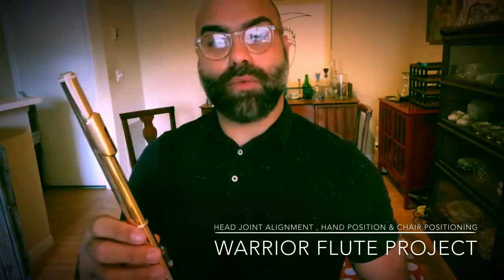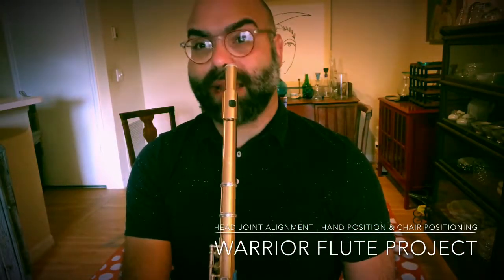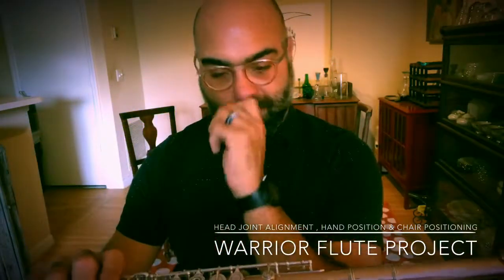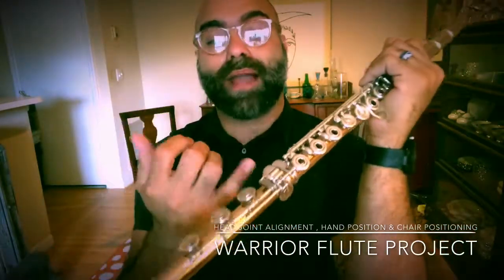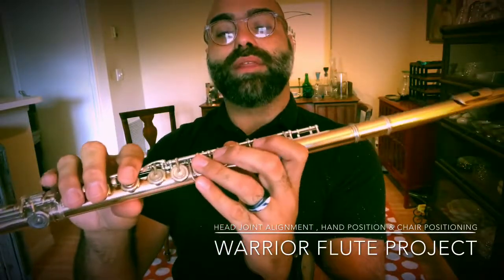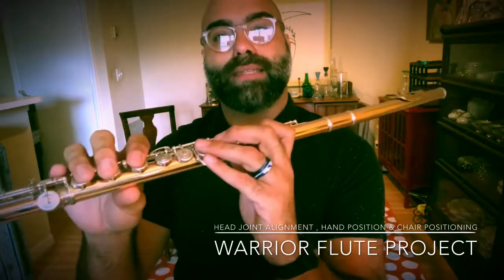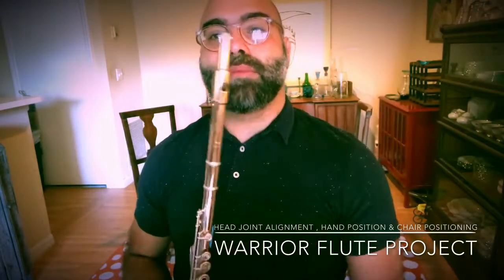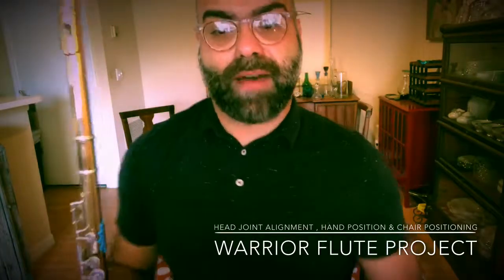Flute Head joint and Hand Positioning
Warrior Flute Project